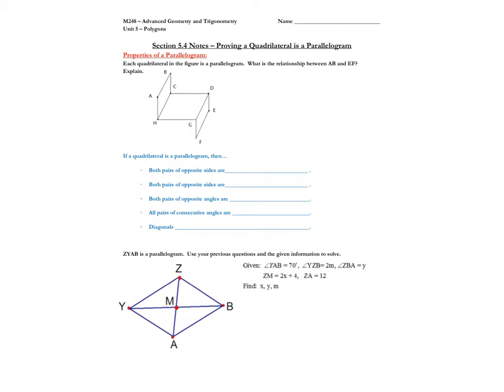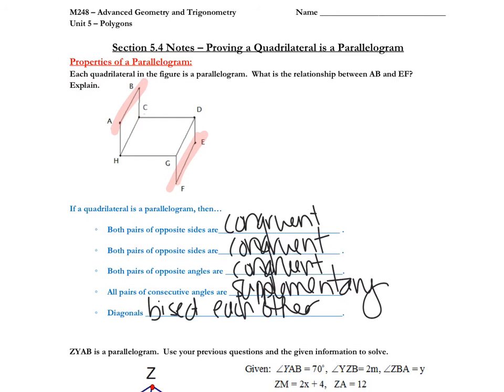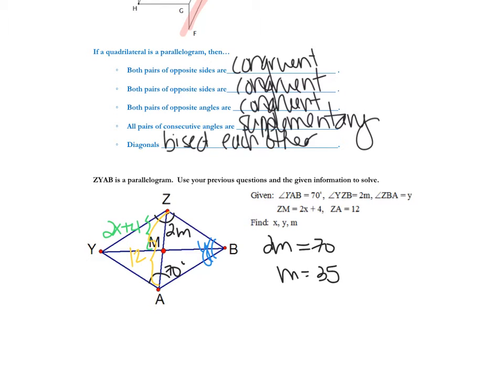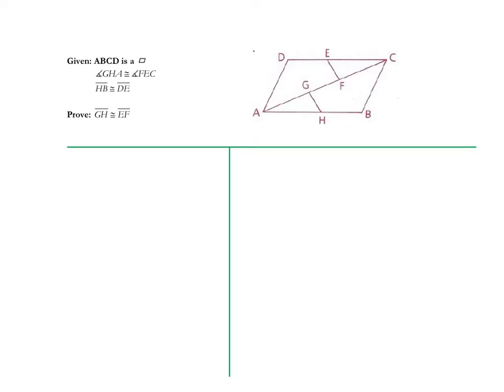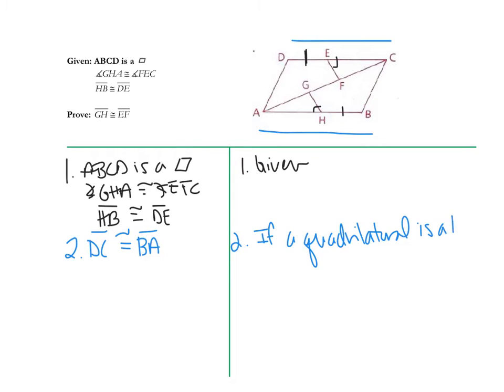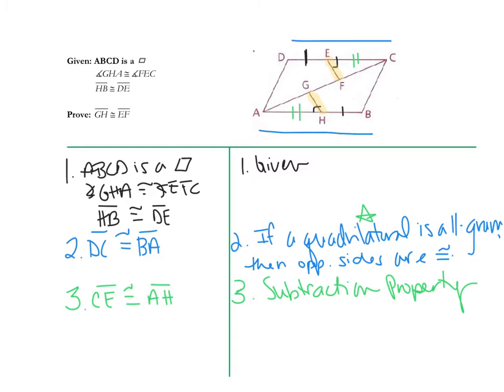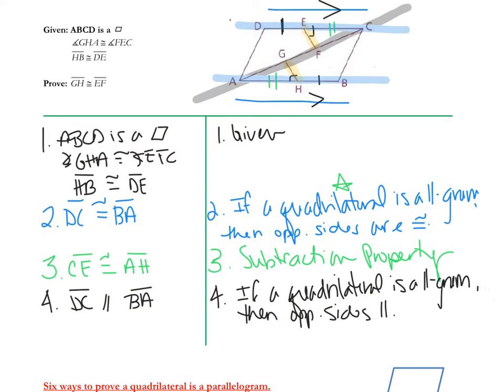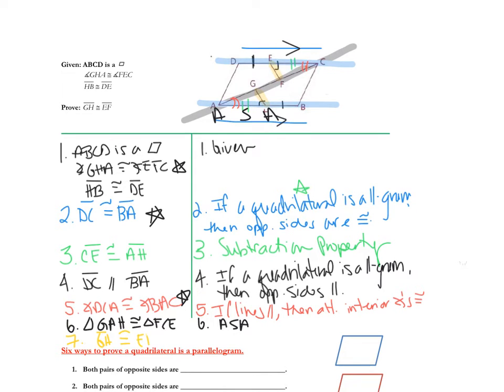5.4 Proving a Quadrilateral is a Parallelogram